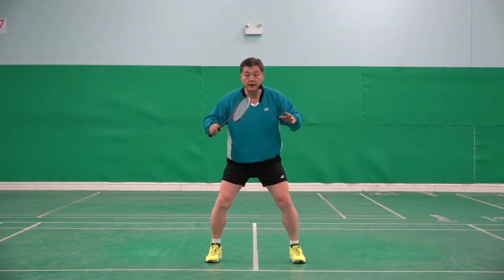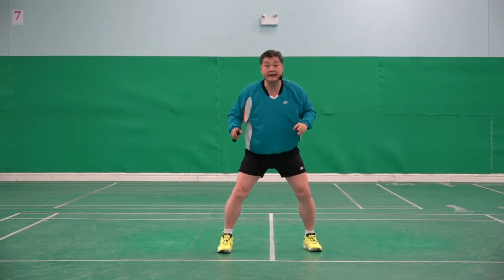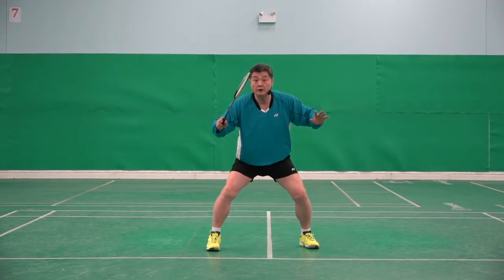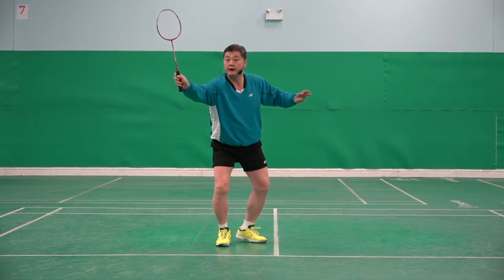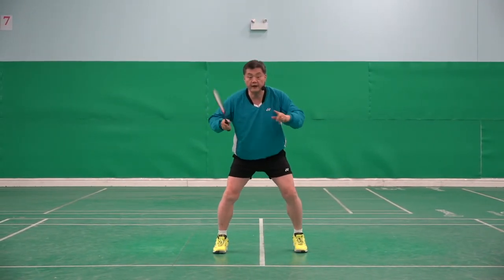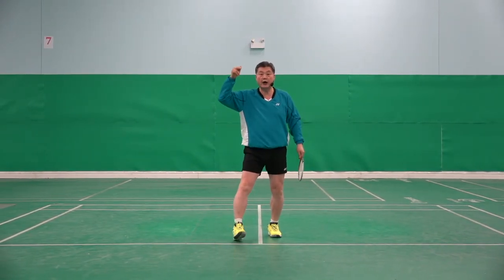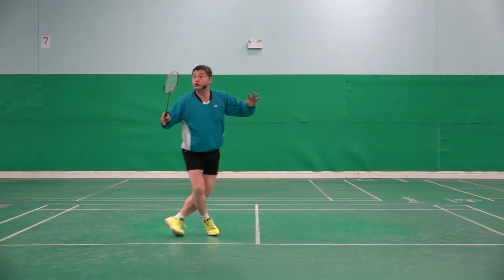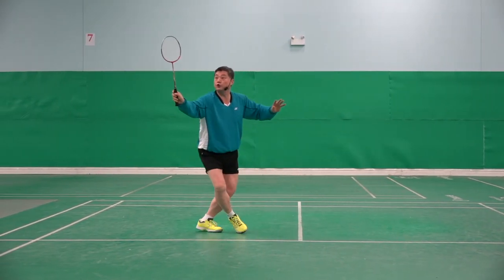Badminton Footwork Skills-How To Do The Forehand Power Net Kill Step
In this video, you will learn how to do the forehand power net kill step.
How to start, transfer and recover.
"Beginners", "Improvers", "Intermediate", "Advanced" “pro”